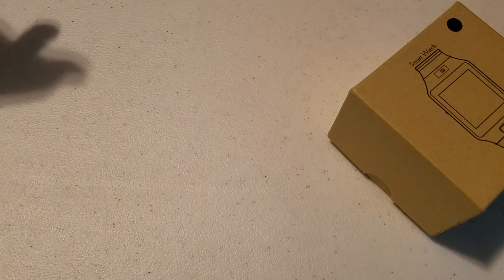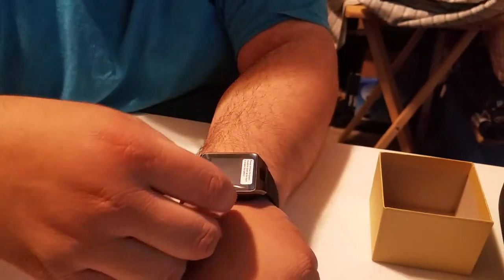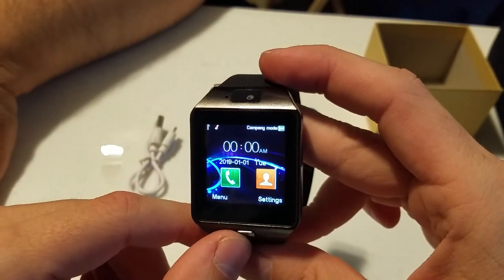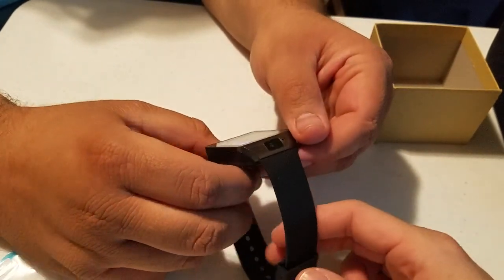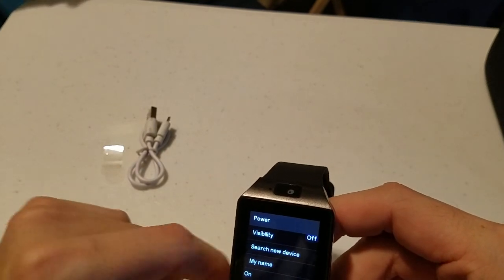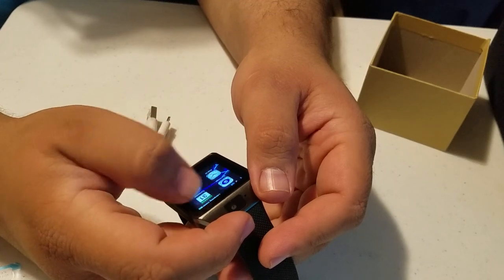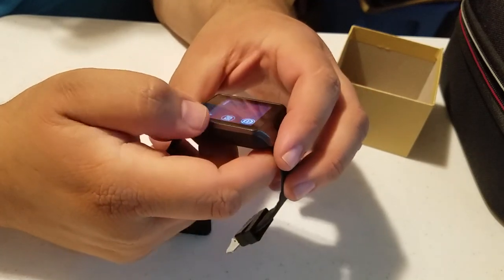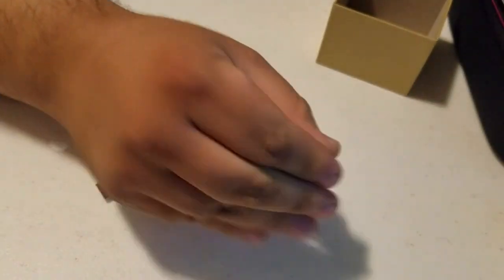Wish SmartWatch Wanna-be. 🤔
one day my good longterm friend messaged me...

Once upon a time, Salsamints was on wish.com searching for the fabled for the elusive prize of 7 dollars. Eager to have if own whilst being filled with jealousy of his best friend Blazix he paid the 7 dollars and 6.48 shipping and handling and waited 1 month for his package. That package has finally arrived. Hi, guys, Blazix Games here
I appreciate all the support I get for each of you I do hope you enjoy my content I'm doing my best and working hard if you guys would also like to do please check out my Twitter for channel updates and to be social with me or Check out my  Facebook Gaming Page down below. Happy Gaming!!!